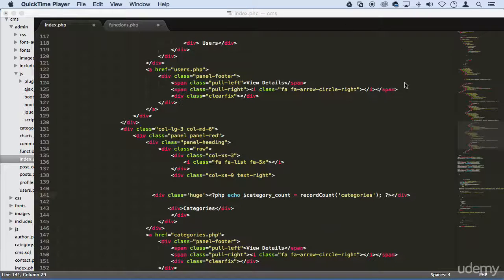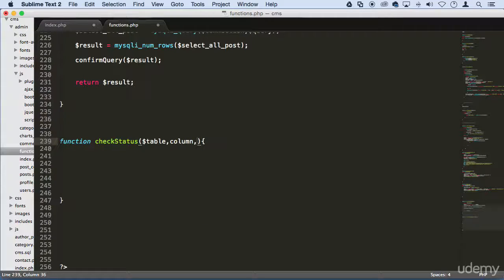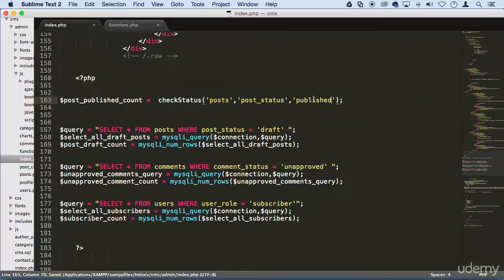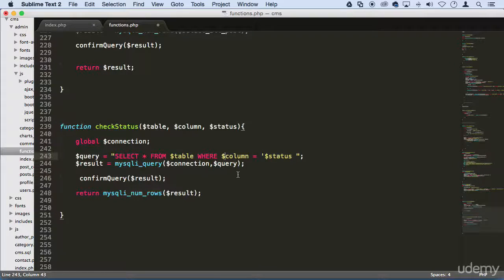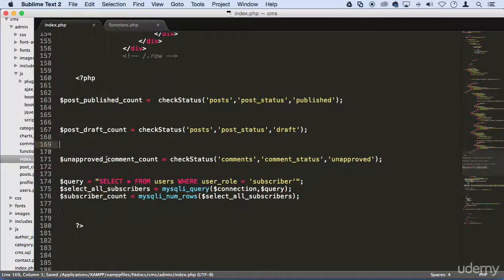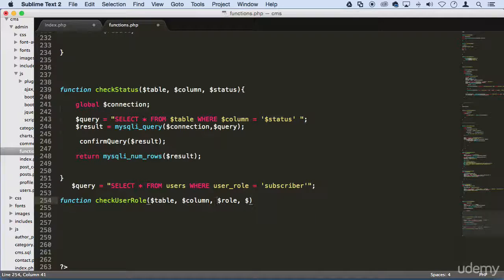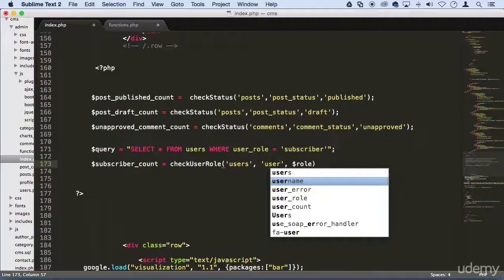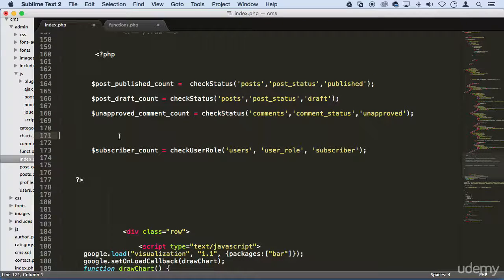2 Refactoring index in admin part 2 - REFACTORING PART 1 - PHP COURSE CMS PROJECT